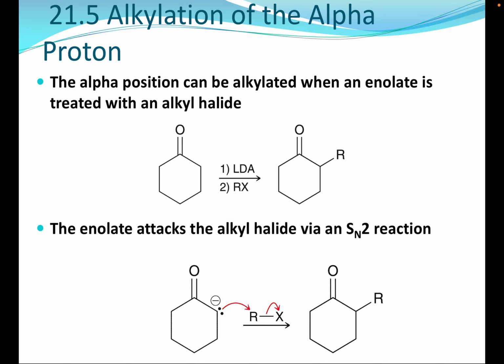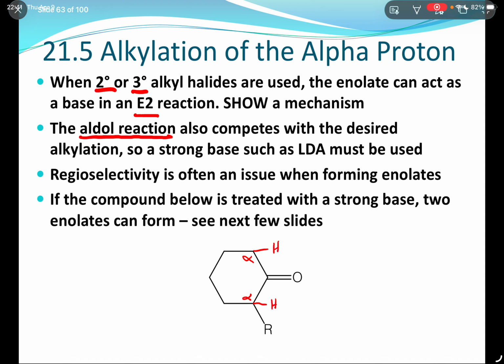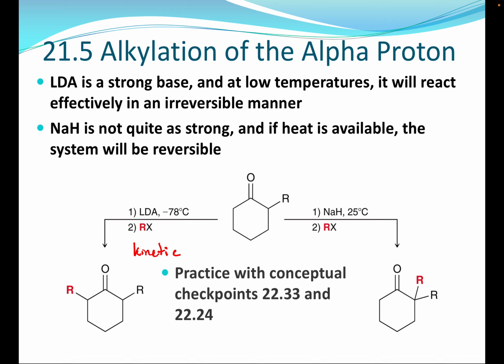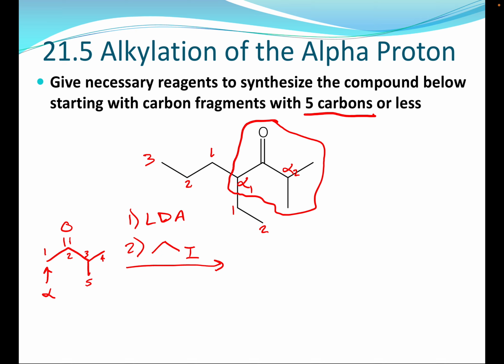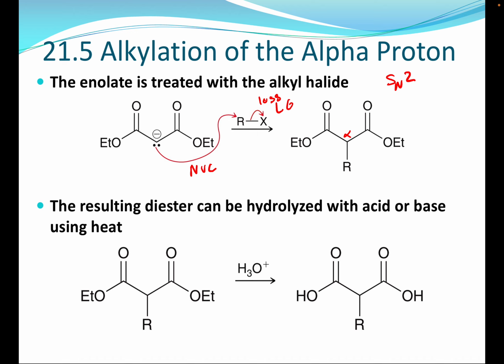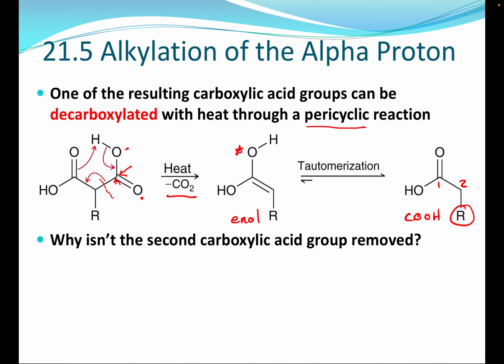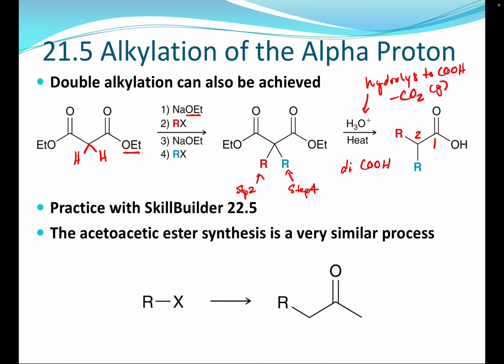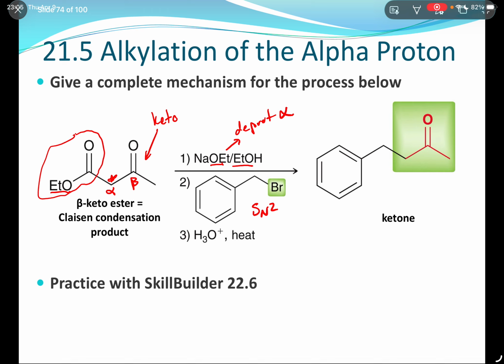Alkylation of the Alpha Proton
Discusses alkylation of alpha positions.